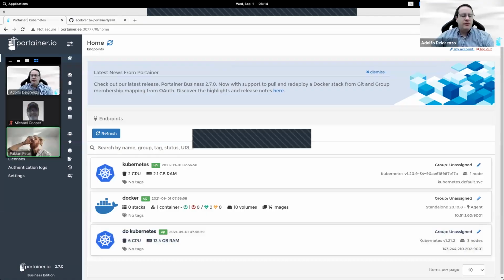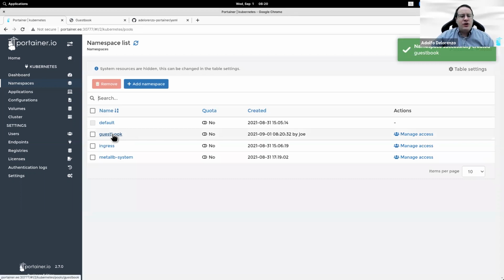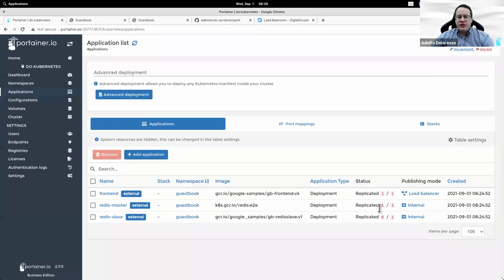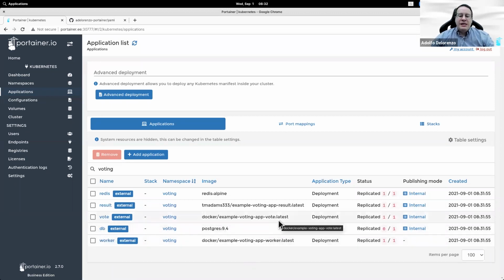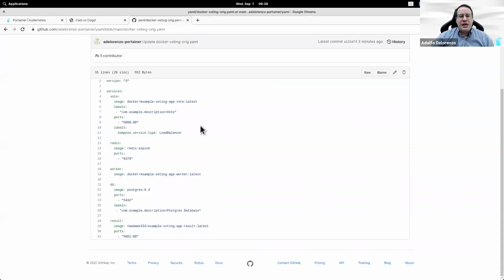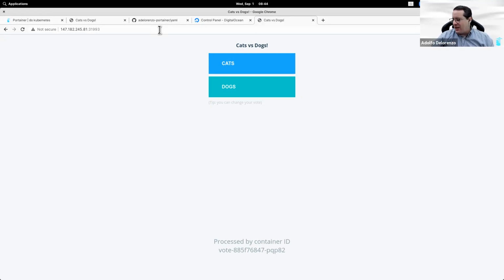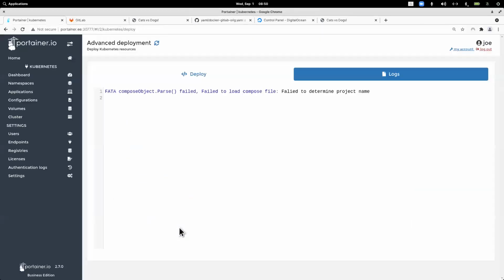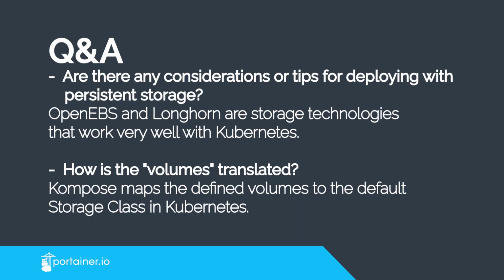How To Transition from Docker/Swarm to Kubernetes with Portainer (Episode 5)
In this episode, (the 5th of our PortaiNerd series), you’ll learn how to use Portainer as a container management tool for Docker/Swarm and Kubernetes.

By the end of this session, you should have a basic understanding of -
- managing multiple endpoints
- deploying on Kubernetes using docker-compose
- migrating from Docker to Kubernetes.

0:00:00 - Intro
0:00:30 - In this episode, you'll learn how to use Portainer as a container management tool for Docker/Swarm and Kubernetes..
0:00:41 - By the end of this session, you should have a basic understanding of -
- managing multiple endpoints
0:00:55 - Adolfo Delorenzo - Tech Evangelist
0:01:25 - Michael Cooper - Product Engineer - Portainer
0:02:12 - Special Guest: Fabian Peter - Portainer Ambassador - Linkedin: CEO - p3r
0:03:33 - Fabian uses Portainer to work between Docker and Kubernetes (same interface) making migrations a lot easier.
0:08:40 - How to manage multiple endpoints, deploying on Kubernetes using docker-compose, Migrating from Docker to Kubernetes
0:50:41 - Q&A
- Are there any considerations or tips for deploying with persistent storage?  OpenEBS and Longhorn are storage technologies that work very well with Kubernetes.
-  How is the "volumes" translated? Kompose maps the defined volumes to the default Storage Class in Kubernetes.

Let us introduce you to a world of fast and easy app deployment, governance, and management in Docker/Swarm and Kubernetes. Request a trial or demo to see how Portainer Business helps to make teams more accurate and efficient in a business environment.

Container Management
Containers-as-a-service
Container-as-a-service
Docker UI
Docker GUI
Docker Dashboard
Docker Swarm
Docker Swarm UI
Docker Swarm GUI
Docker Swarm Dashboard
Kubernetes / K8s UI
Kubernetes / K8s  GUI
Kubernetes / K8s  Dashboard
Monitor Kubernetes